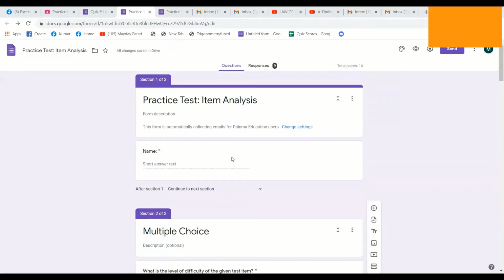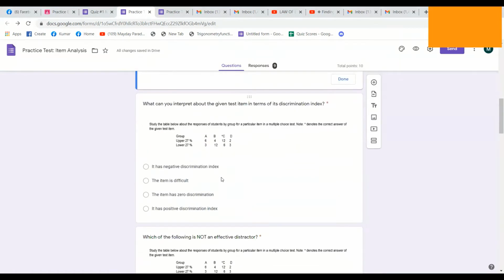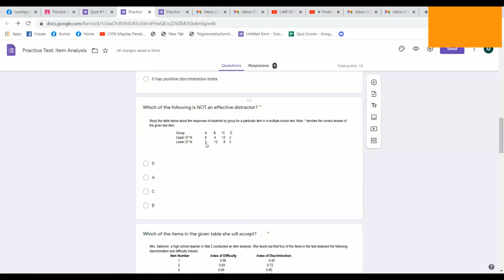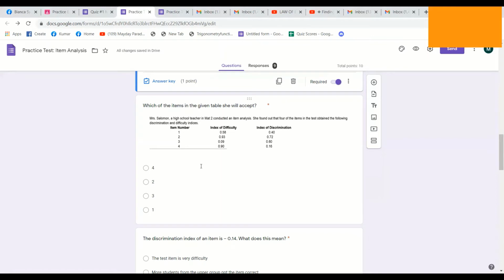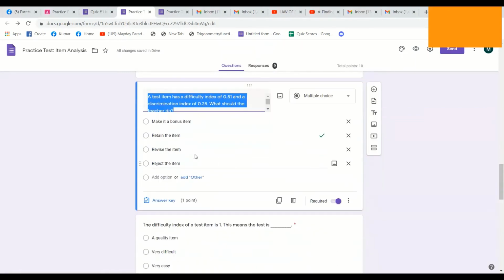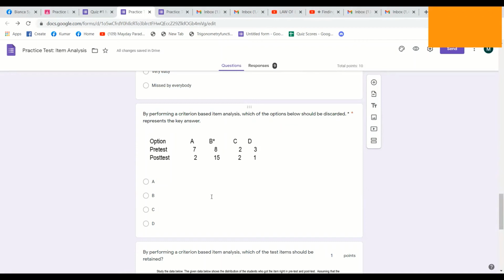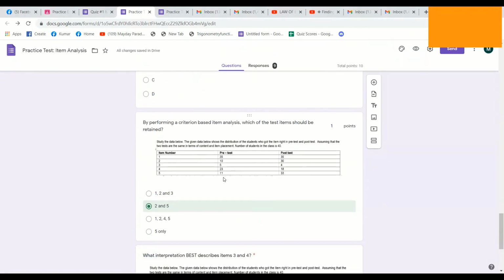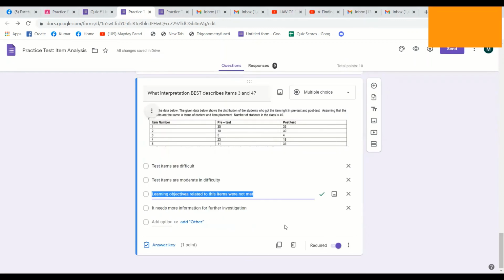Item Analysis - Answer key to Practice Test